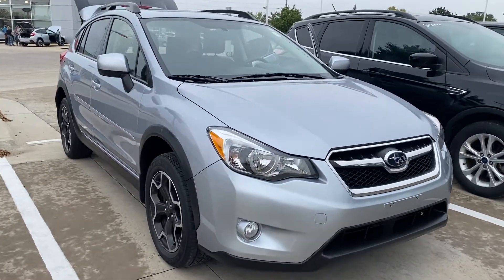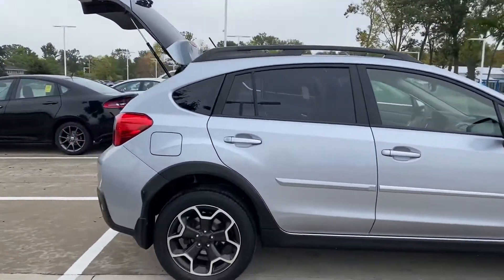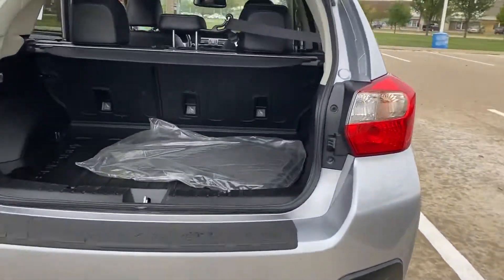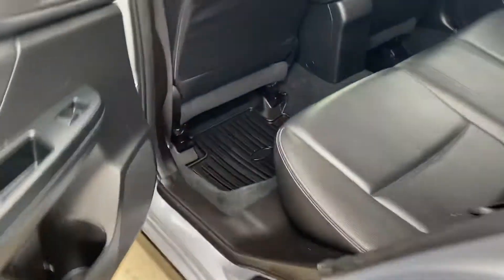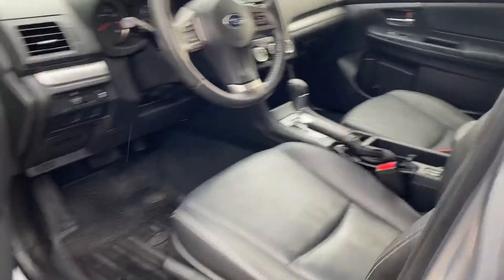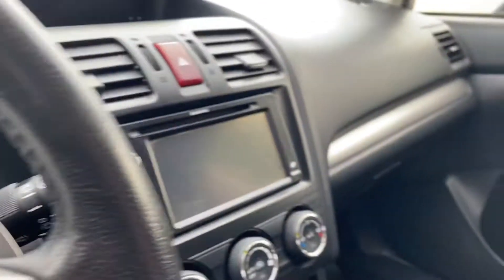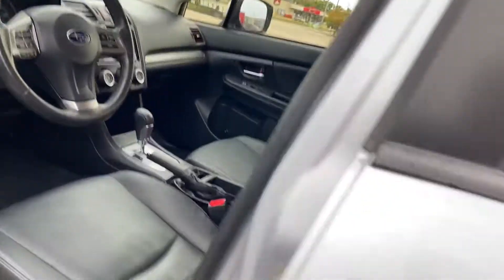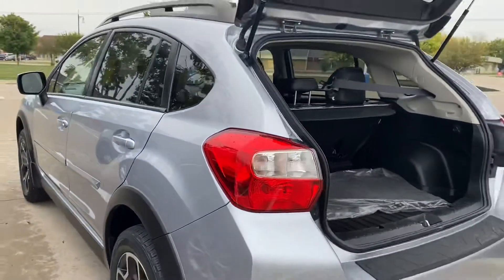2014 Subaru Crosstrek Limited Moonroof All Wheel Drive Leather